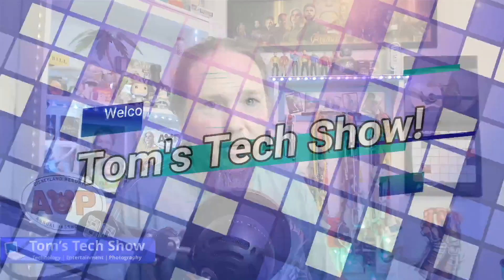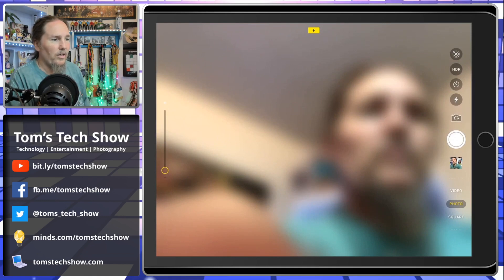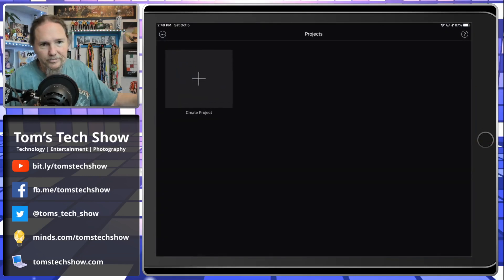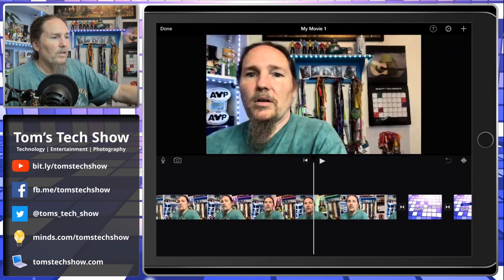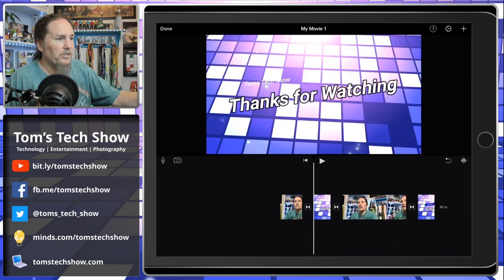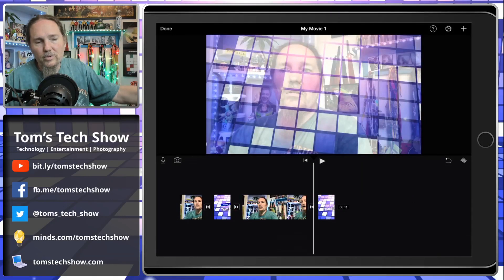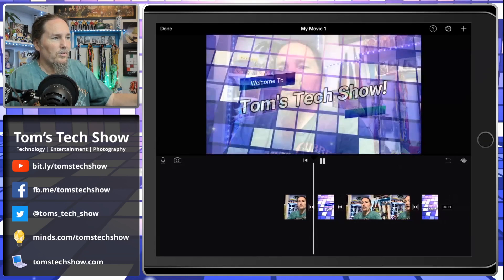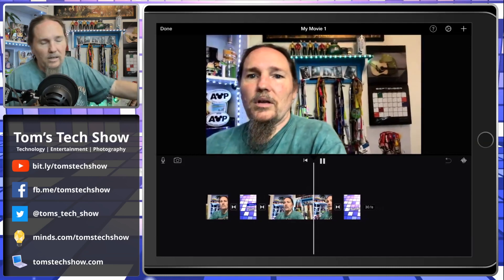Editing YouTube on to Go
I have my iPad all setup for creating YouTube videos while I am off on vacation!
beach video [clap clap] beach video [clap clap] beach video!!

0 - SHARE THE VIDEO!